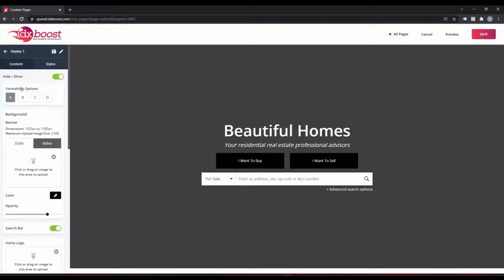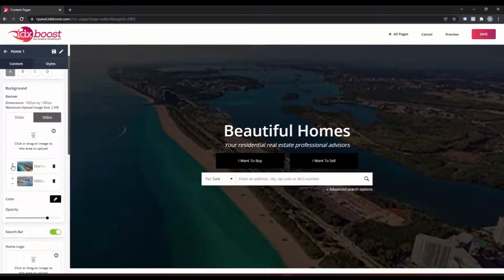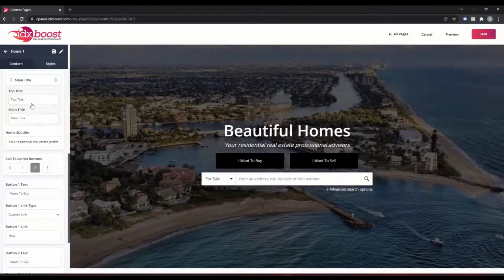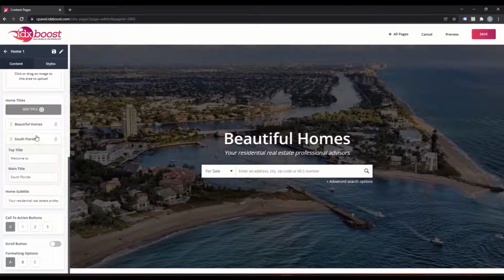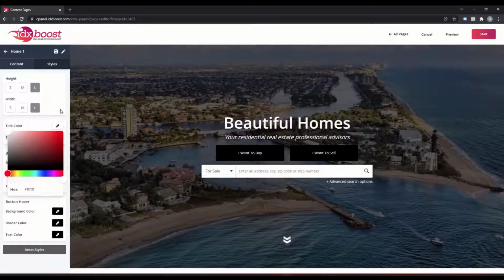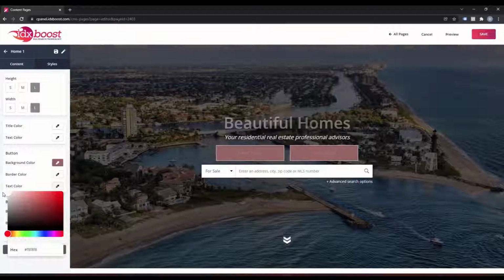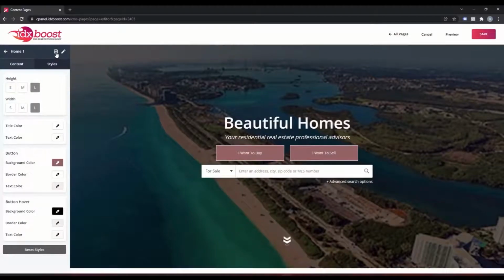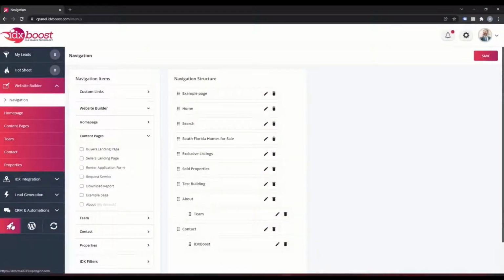How To Create a Homepage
This tutorial should help you to customize the homepage of your real estate website.

Launch your own powerful Real Estate WordPress website in just minutes. Created by industry leaders.

IDX Boost offers the most advanced and responsive MLS search tools available, plus user analytics and marketing automation.

Select one of our beautiful, responsive themes and see how easy it is to start marketing to the world. Everything you need is already built in and takes just minutes to customize. There are no setup fees or hidden costs — you pay the monthly IDX fee and that’s it!

Boost your leads. Sell more homes.

The sky’s the limit! Just click the launch button below and start selling more homes today!